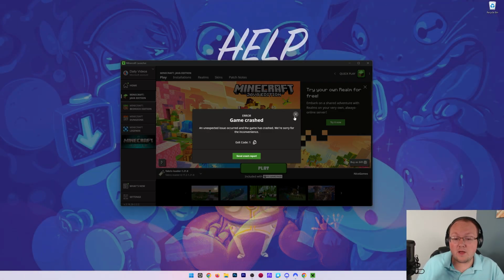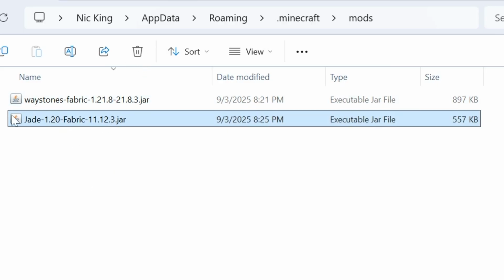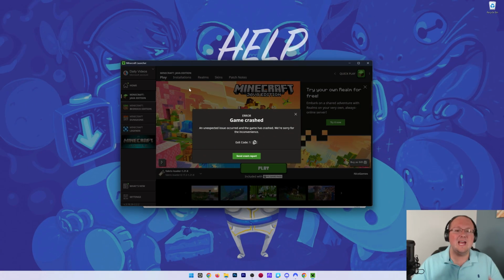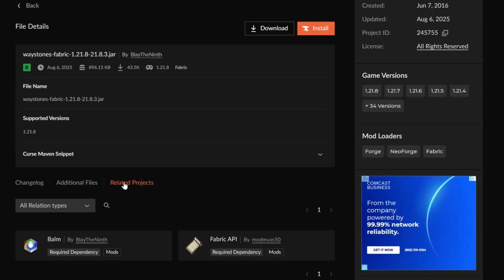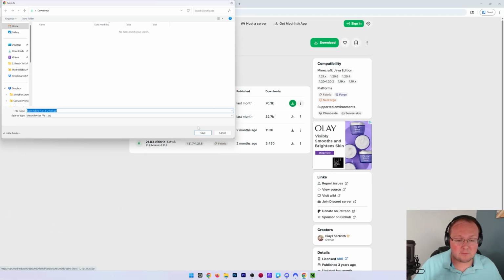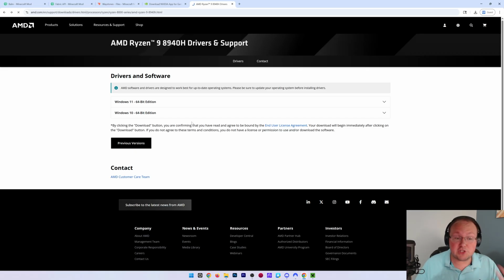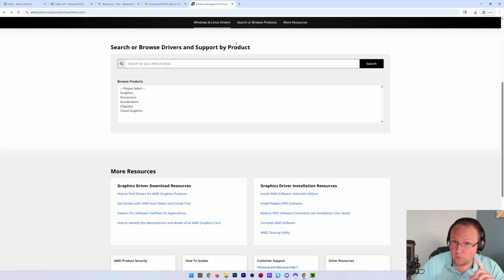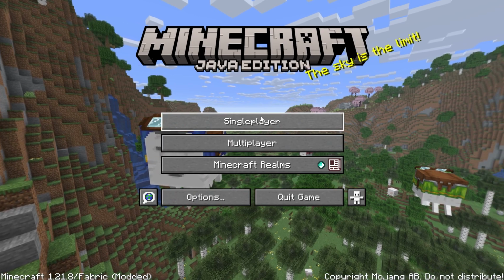How To Fix Minecraft Exit Code 1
Exit code 1 is one of the most common issues you will run into in regards to Minecraft mods. It can completely stop you from play mods all together. This guide shows you how to fix exit code 1 and start playing Minecraft with your mods!

Get an incredible DDOS Protected Minecraft server at SimpleGameHosting and start playing Minecraft with your friends in under 5 minutes!

About this video: We show you how to stop exit code 1 in this video. This will take some trial-and-error as there isn’t necessarily a a one size fits all solution. However, this usually is caused by an issue with Minecraft mods.

Specifically, mods usually are for the wrong Minecraft version, wrong mod loader, or you are missing a library/dependency mod causing issues. Make sure to double-click your Minecraft versions and mod loaders for your mods. For example, NeoForge mods will not work with Forge and vise versa. If the issue a missing dependency mod, you will have to track this mod down. Make sure that you are checking for this on CurseForge or Modrinth when downloading mods.

The next most common issue with exit code 1 is the due to graphics drivers. Generally, this is for PCs or laptops with integrated graphics, but it can occur with dedicated GPUs too.

For AMD, update your graphics drivers using the AMD website or app making sure to select your CPU or GPU depending on if your graphics are integrated or not.

Nvidia graphics drivers are updated using the GeForce Experience app. This is as easy as opening this app, and following the prompts to upgrade your drivers.

In most cases, these solutions will fix your exit code 1 issue in Minecraft. Share any other solutions you find in the comments. We’ll check them out! Thanks in advance!